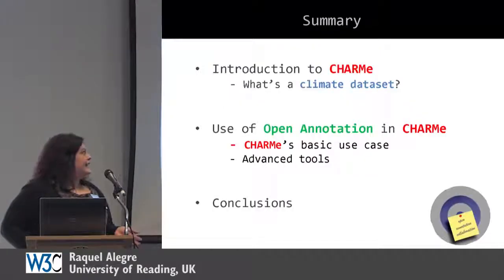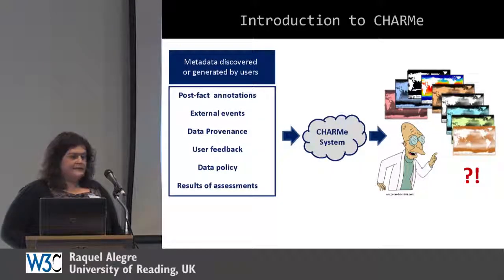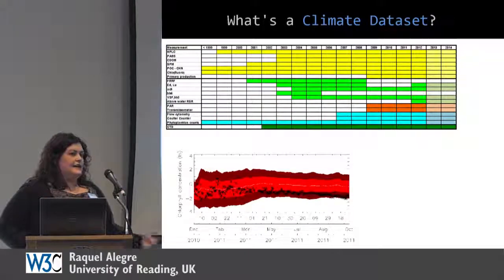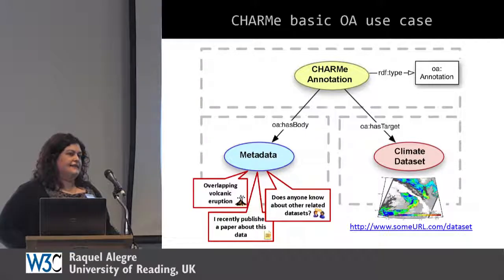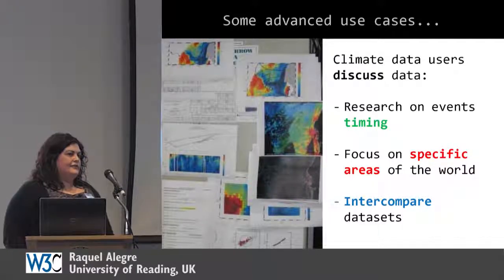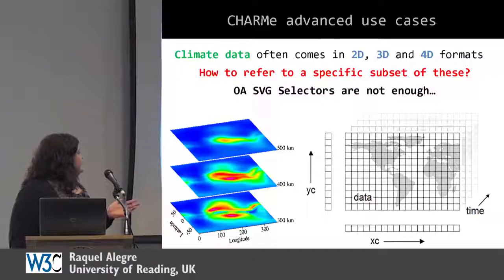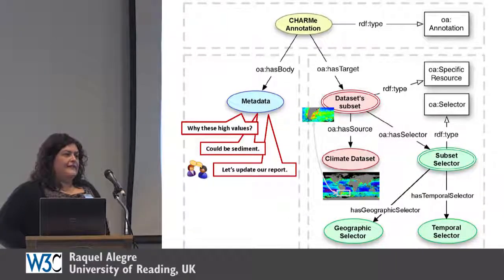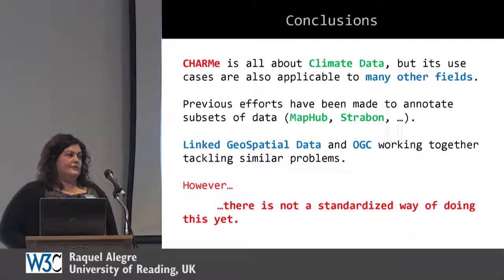Open Annotation in the CHARMe Project ~ Raquel Alegre @ W3C Web Annotations Workshop